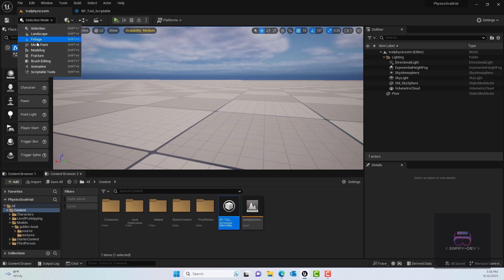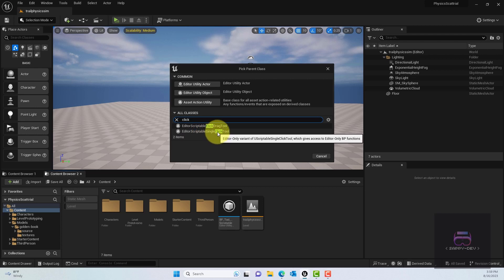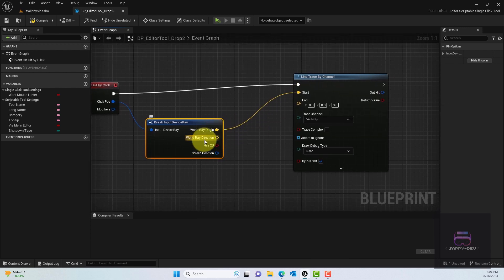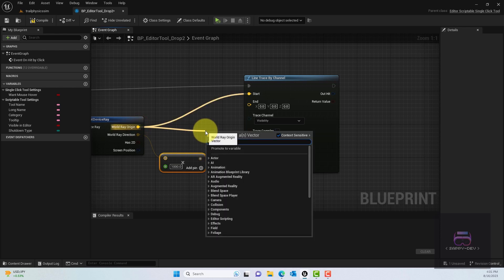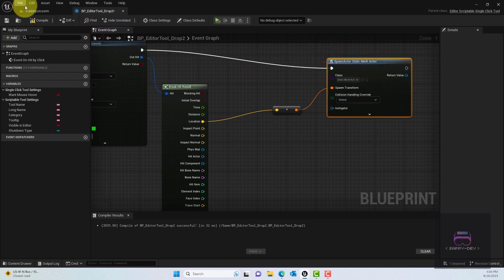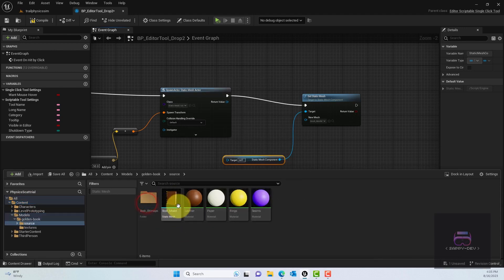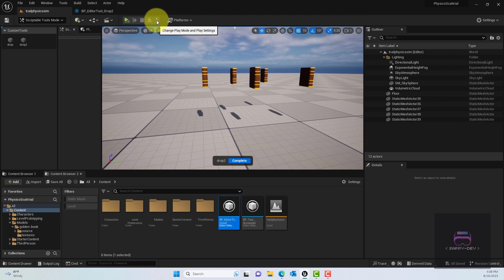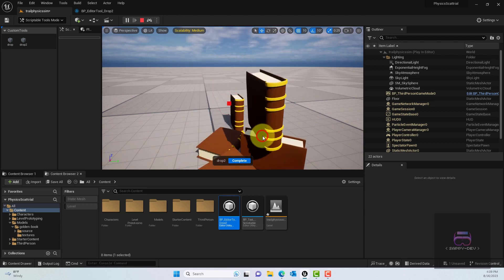Unreal Engine 5.2 Scriptable Tools Tutorial Part 1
In this video, we will create our own custom scriptable tool we can use to set dress our scene using the unreal engine's physic simulation